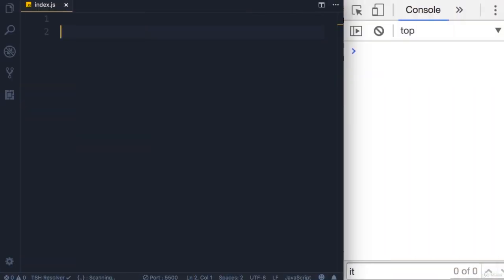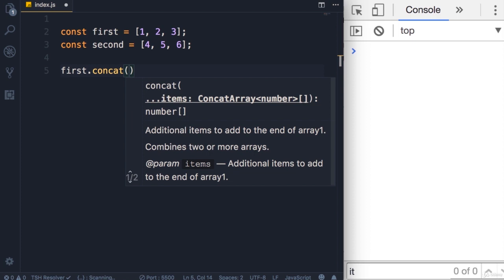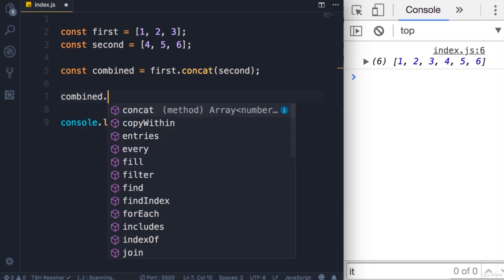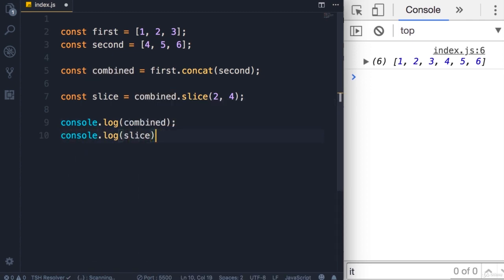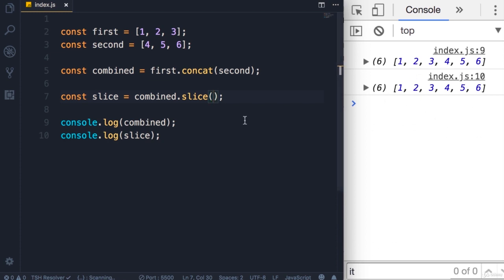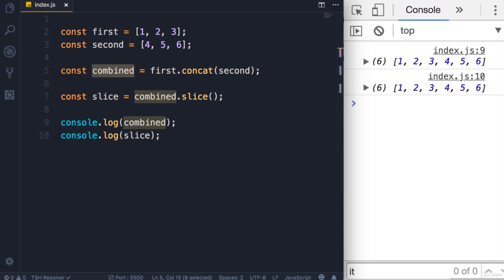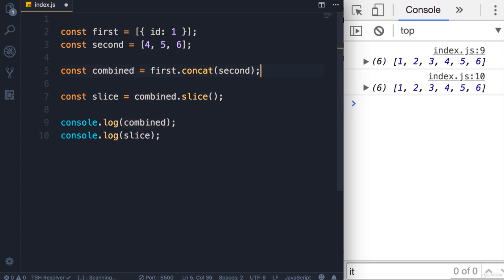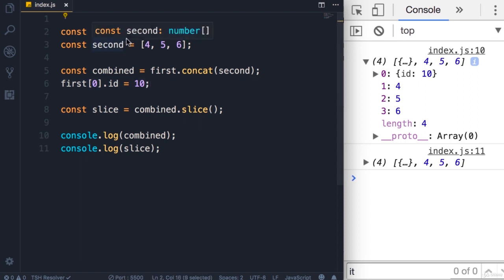8 8 Combining and Slicing Arrays